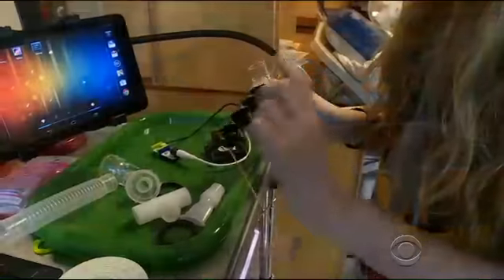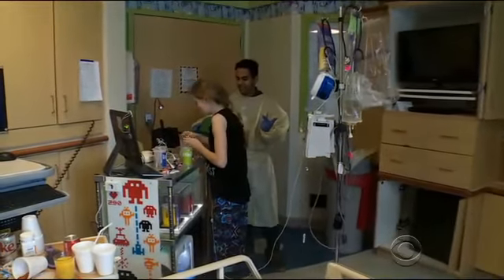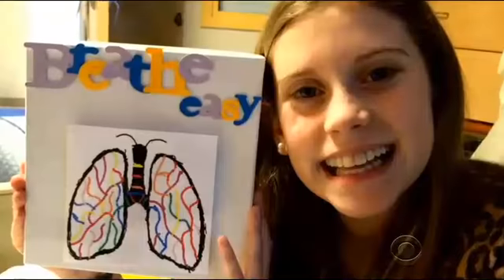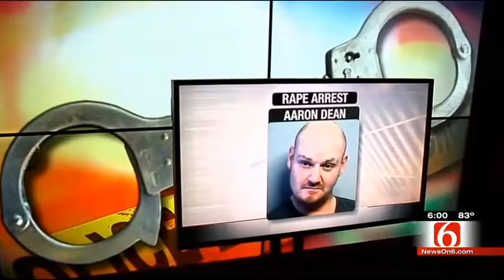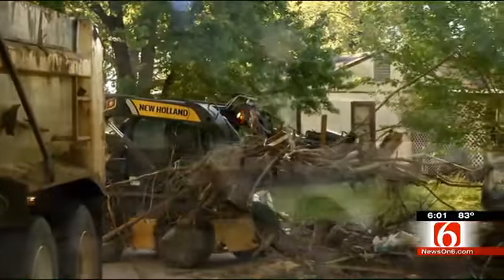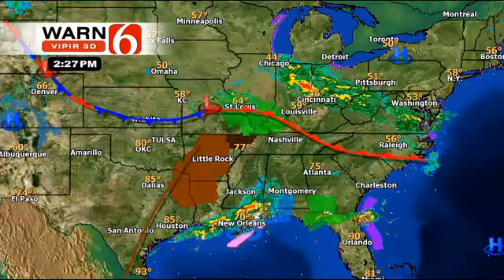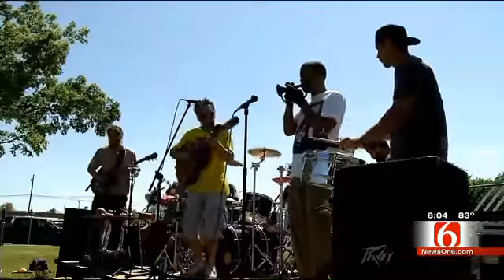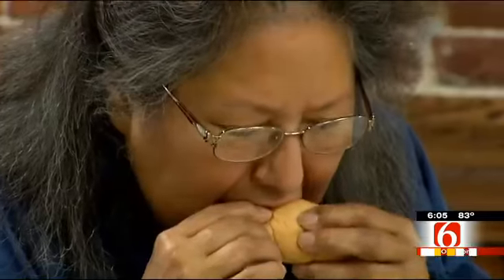Downtown Tulsa Tradition: Coney Island Finds New Home